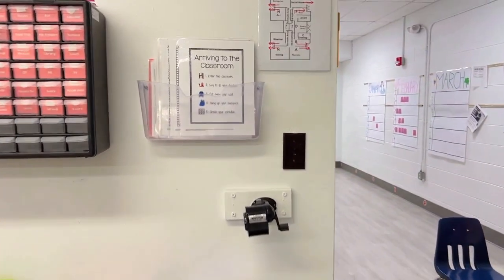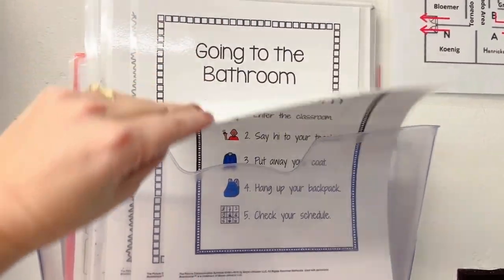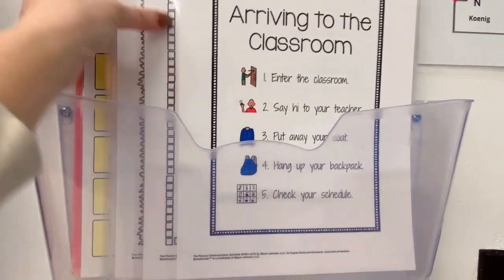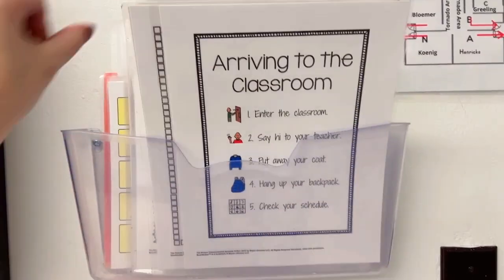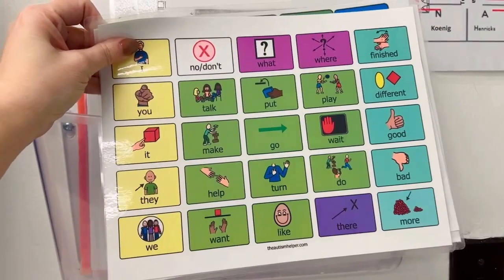Autistic Student Success Starts with Classroom Set Up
Special educators understand that their students' needs are always changing. Learn how Jen, a K-2 Special Education Teacher, sets her autistic students up for success by creating a learning environment that is suited to their unique needs.